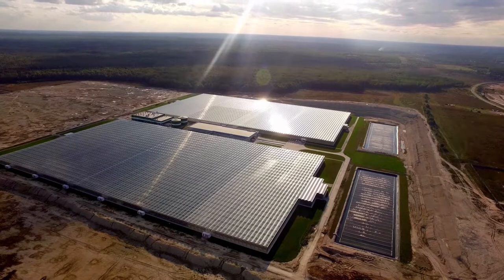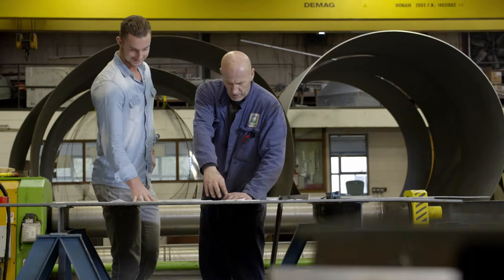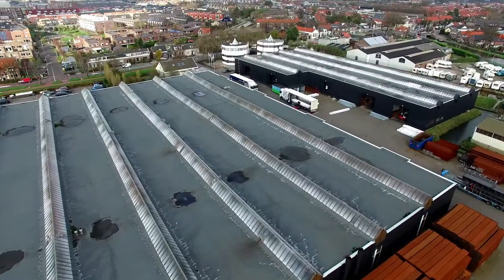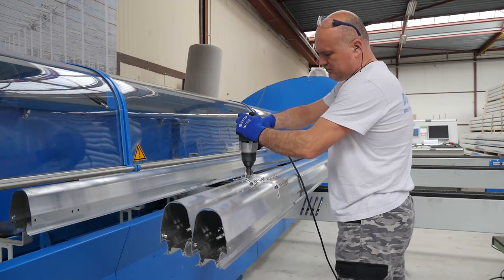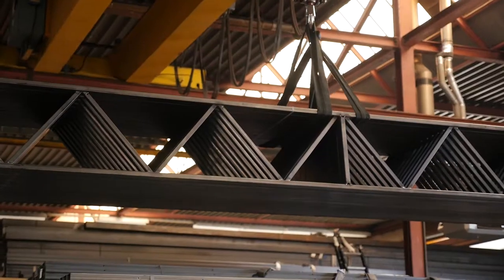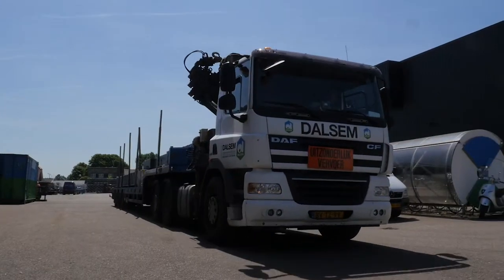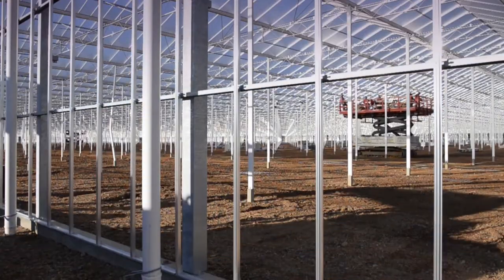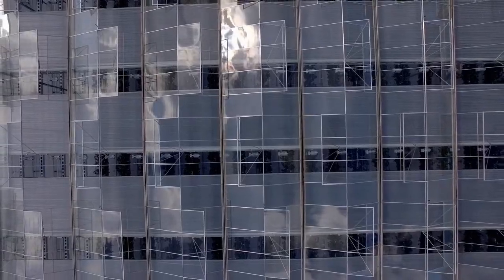How it's done the Dalsem story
Who wouldn't want the Dalsem Expereince? Greenhouse Industry professionals Dalsem show us how its done the Dalsem way.

Dalsem develops and creates complete high-tech greenhouse projects that yield the highest quality and quantity of products in the shortest time. They relieve the burden on their customers by taking of every aspect involved in developing and implementing a successful Greenhouse project. All parts of the greenhouse, the installations and associated systems, are built in our Dutch factory in Den Hoorn, the heart of Dutch Horticulture. The Dalsem experts put their extensive knowledge and experience to good use to devise and develop optimal solutions.

Development, research and design. Experienced professionals are involved in producing the various specific components required for each project. Manufacturing and assembly are done in house. Manufacturing, assembly and expertise.

All materials are shipped from their product facility in Den Hoorn, The Netherlands. All the required export documents are prepared by our specialists to ensure fast and accurate service; which is a key characteristic of Dalsem.

Packing, Storage and Shipment. Under Dalsem supervision, local professionals work to assemble the greenhouse and install the systems on site. This is followed by the project management phase, which consists of the following steps, assembly, installation and project management. Their technical and management specialists provide all the necessary support with the complex processes involved in modern greenhouse crop production such as crop growing advice, cultivation support and management advice.

A modern horticultural production facility is a complex combination of factors. No company can afford to suffer downtime in any part of the horticulture business. That’s why Dalsem’s technical support engineers are on call 24 hours a day, 7 days a week.